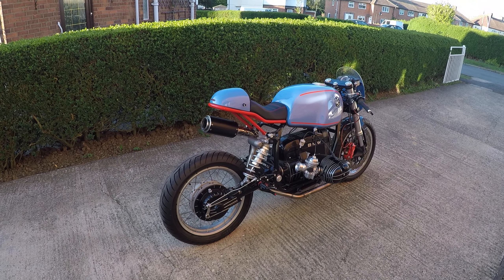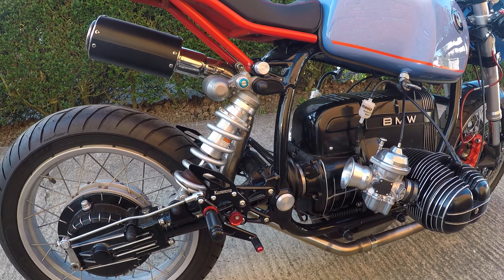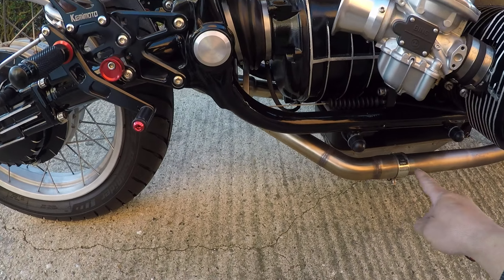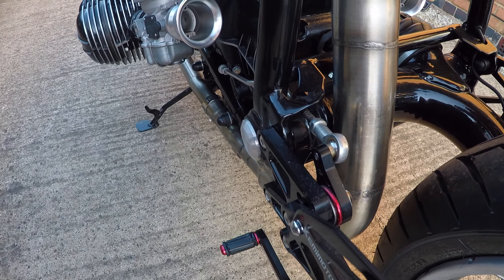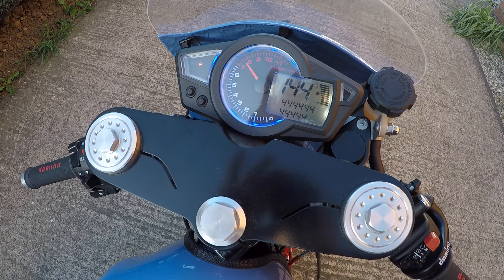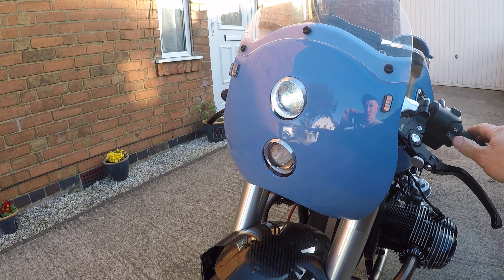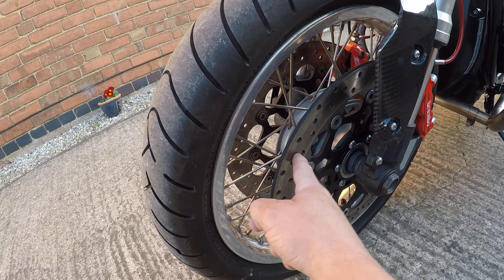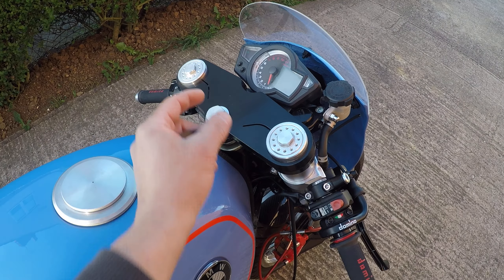BMW Cafe Racer - Home Build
Home Build BMW r80rt Cafe Racer by BOB'C

Bob'C wanted to showcase the ideas, work and time put together in building this beautiful BMW r80rt 'Speedy' Cafe Racer in this explanatory video, on such a great and sunny April day.
We do hope you can value the engineering and design that was put in to create this great motorcycle.

A bit of info on our bike:  "Speedy" BMW r80rt - Cafe Racer
Specs:
Engine Manufacturing Year - 1994
Year of Design - 2019
Engine CC - 800cc
Design & Assembly - Full Custom Design & Assembly by BOB'C Custom Motorcycles

Presented on Competitions & Events:
1. The Bike Shed London - 2019

2. Kickback Prescott Bike Festival & Cheltenham Bike Festival - 2019

This motorcycle is available for purchase if you are interested!

To find out more about me, what I do and how I can be of assistance to you or those in need, then reach me at or check the website for more info